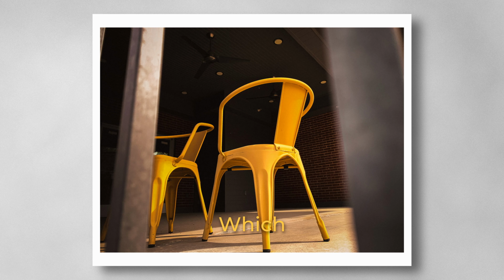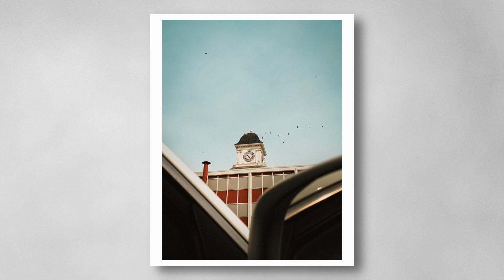What CAMERA should a Beginner Photographer Buy? | Does Gear Matter?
In this video, my main goal is to encourage someone who wants to start in photography to do EXACTLY that! Just Start!

Don't let gear keep you from starting.

The images taken and shown in this video were shot on my iPhone XR (released in 2018) and I'm pretty sure you wouldn't have guessed that was the camera that took them if you simply saw the images.

Once you are ready to purchase, don't neglect the used market. But, use a reputable site like when you are looking.

If you find a good deal on Facebook marketplace, ask an experienced photographer to go with you to make sure that the gear is as advertised.

00:00 - Intro
00:15 - What Camera Should I Buy first?
00:33 - Which Camera Took these Photos?
00:55 - My Name is Jared (jc.capturedit)
01:20 - Answer to which Camera was used
02:15 - The Camera I recommend starting photography with
02:50 - Great Supporting Camera Accessories
03:11 - First Blooper
03:20 - Big Takeaway
03:52 - Encouraging a Beginner Photographer
04:12 - Don't Neglect Used Camera Gear (IT'S GREAT!)
05:00 - Final Thoughts
05:40 - Blooper Reel No.2
05:54 - Before/After iPhone Photos